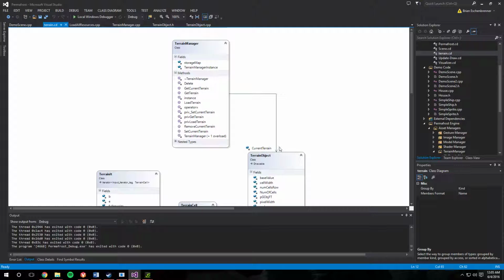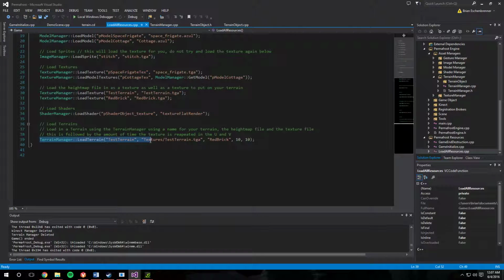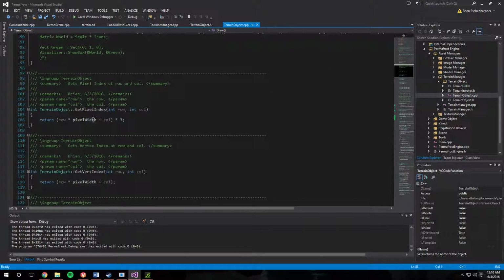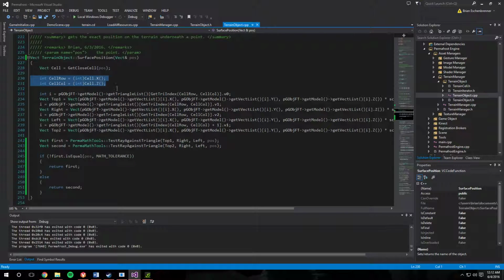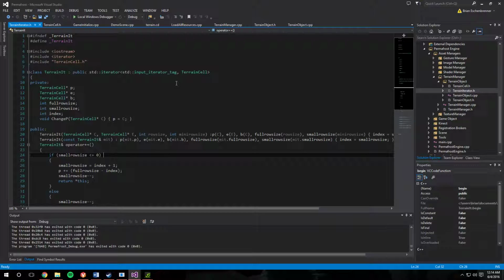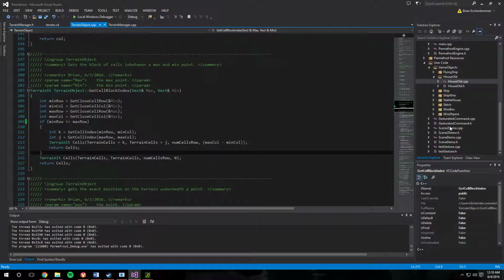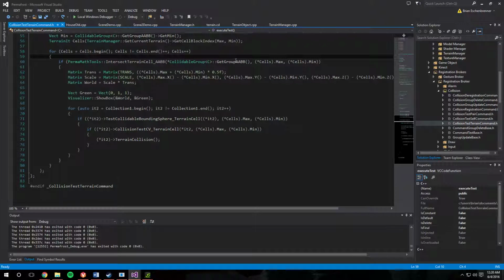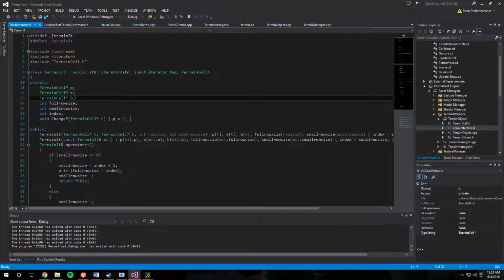Game Engine Sprint 19: Video #4